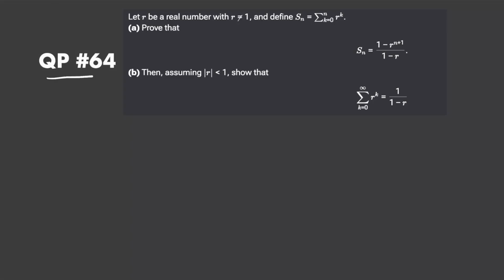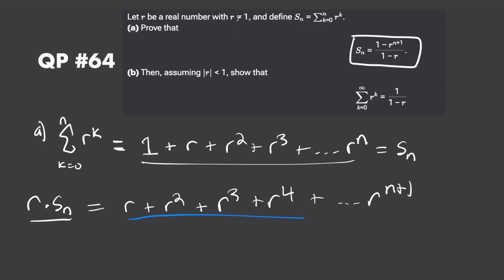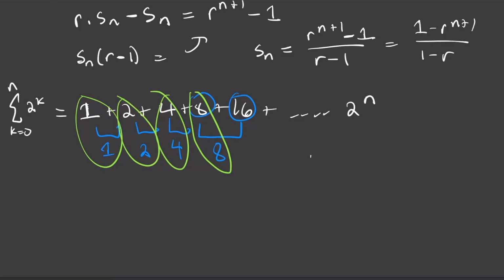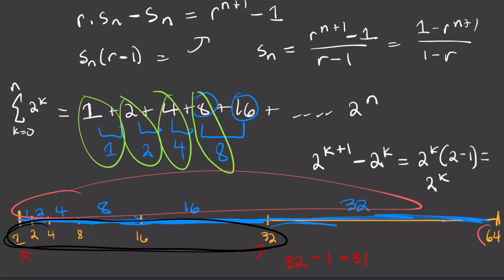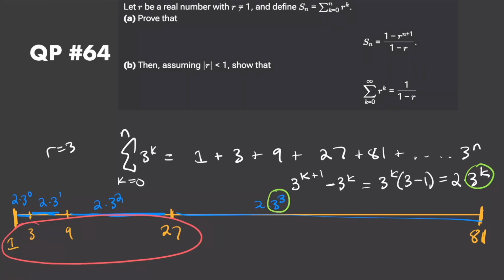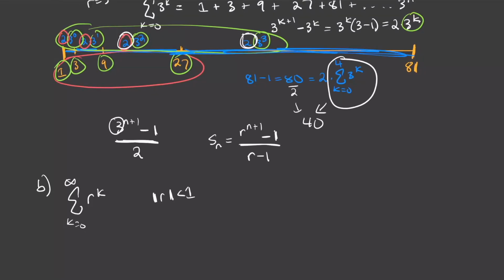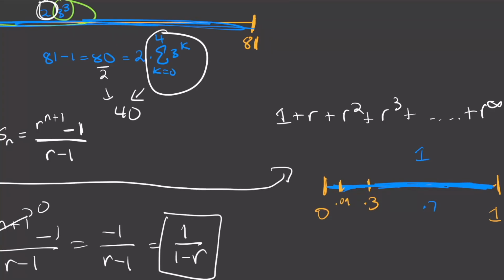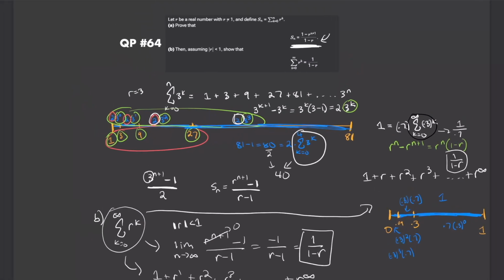Geometric Series | QP #64